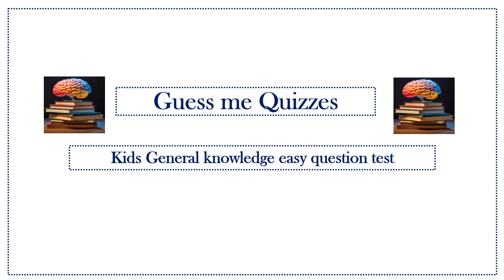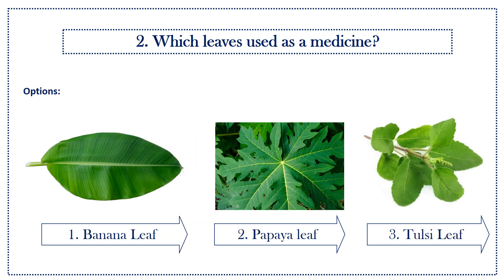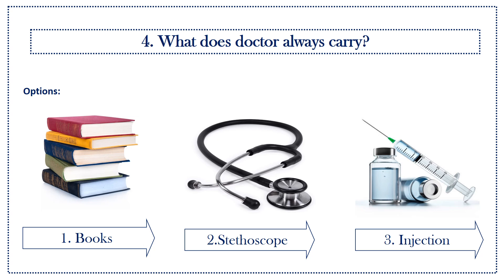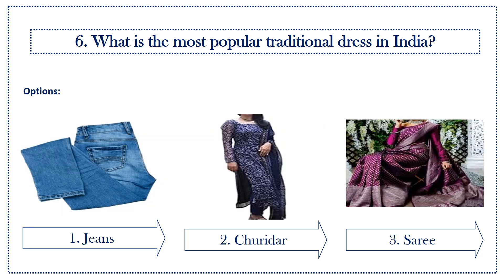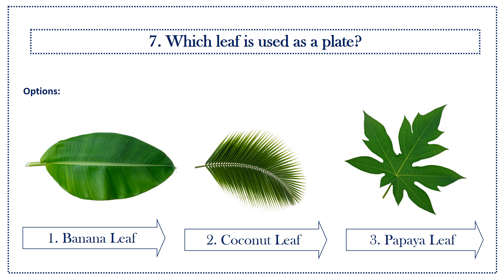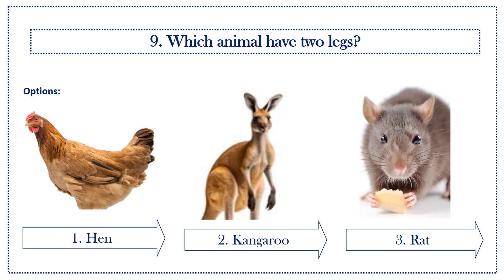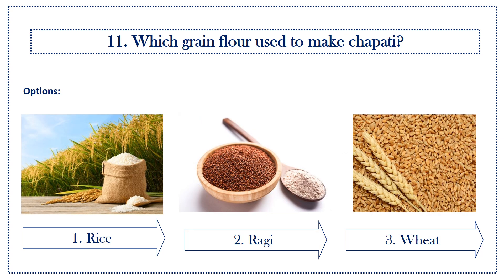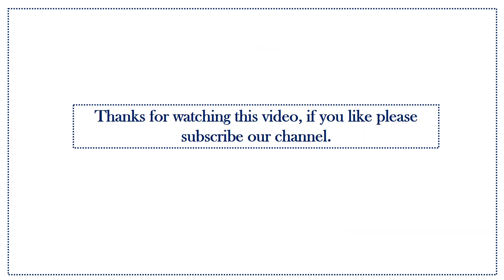Kids quiz easy questions test // Kids General knowledge easy test